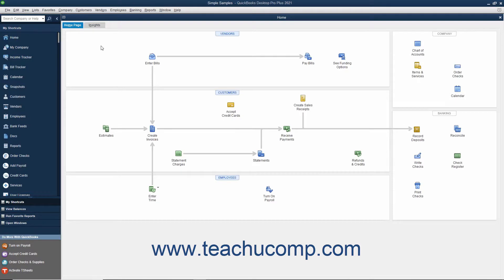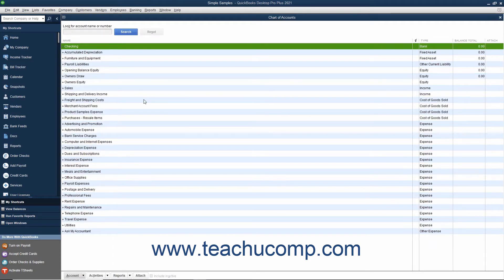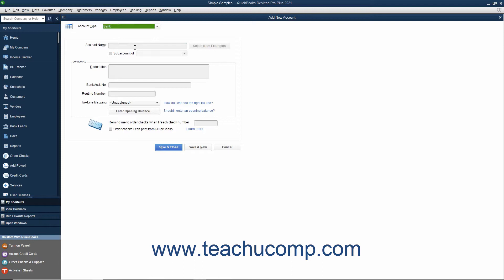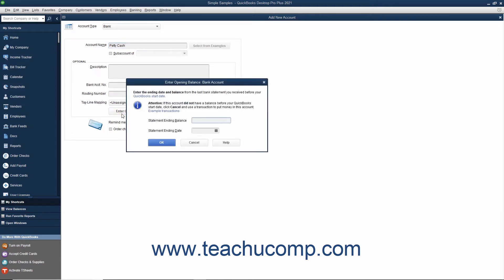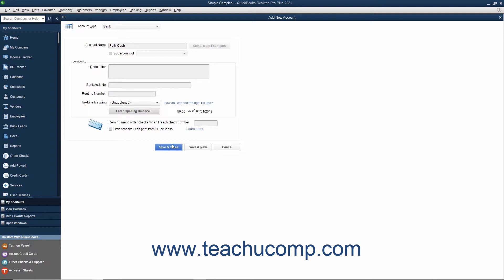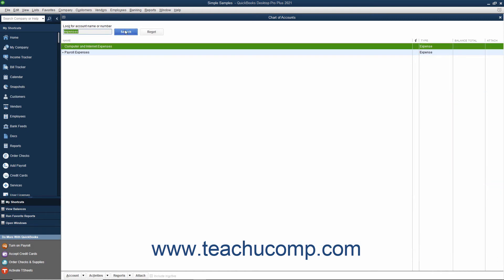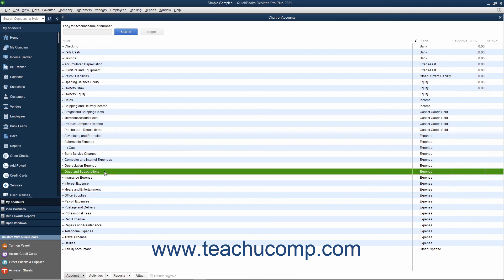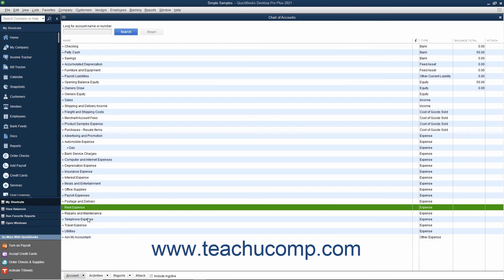QuickBooks Desktop Pro 2021 Tutorial The Chart of Accounts Intuit Training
Learn about The Chart of Accounts in Intuit QuickBooks Pro 2021 with the complete ad-free training course